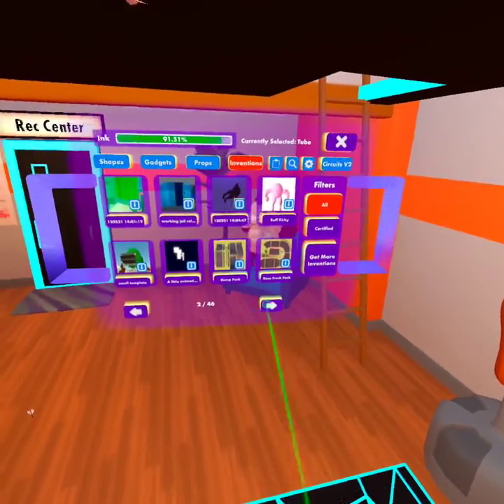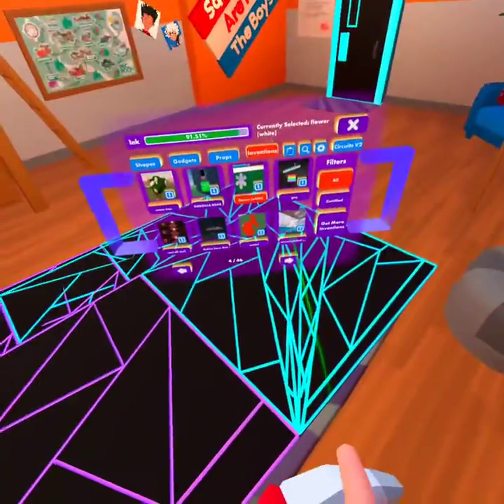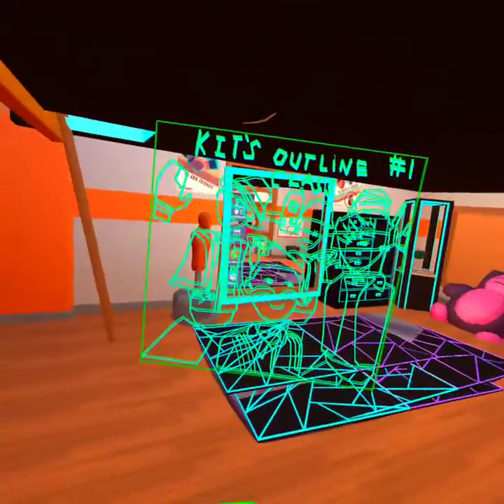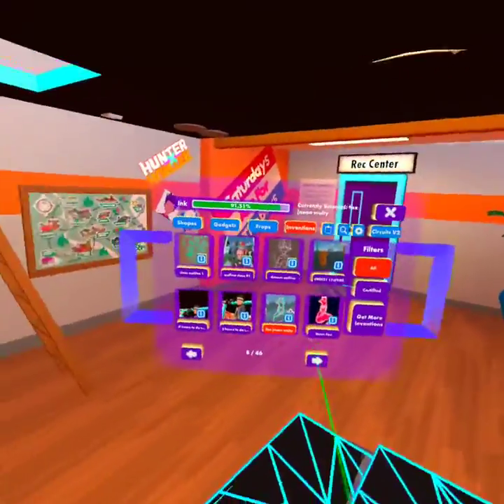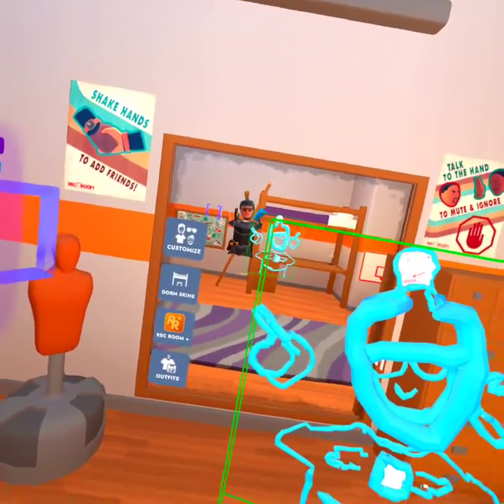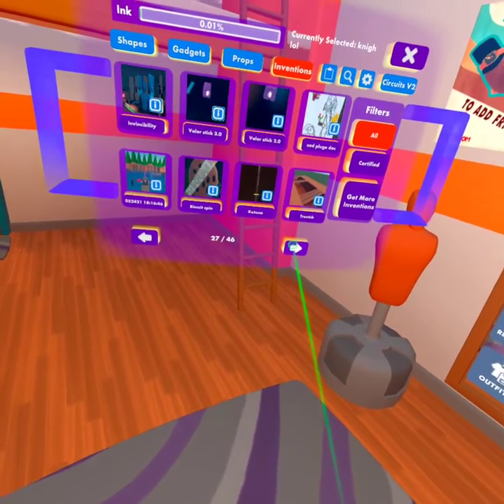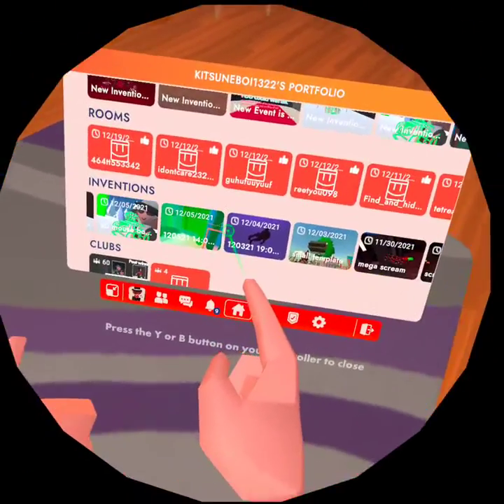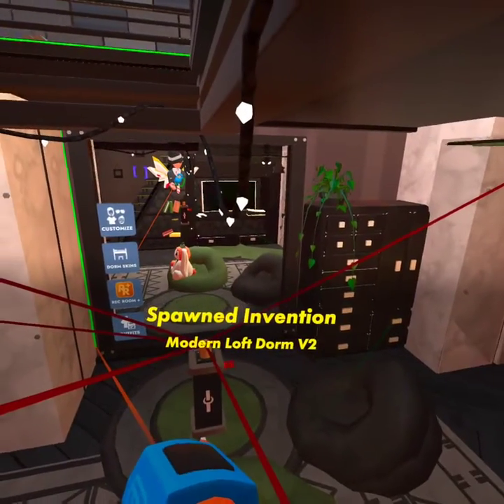Checking out some cool inventions!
"oofers" The cheese braed thing is a lie, you cant, help, the comments are OFF

Wont even let me turn them on lol